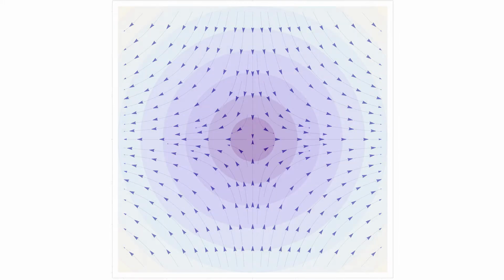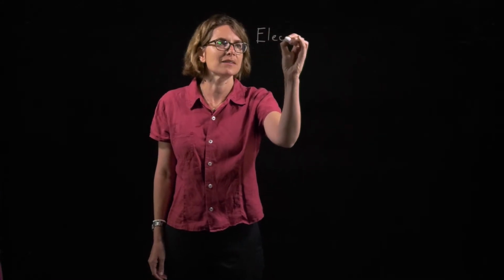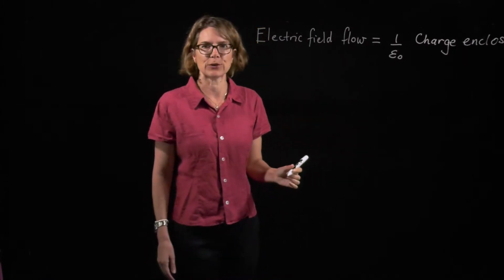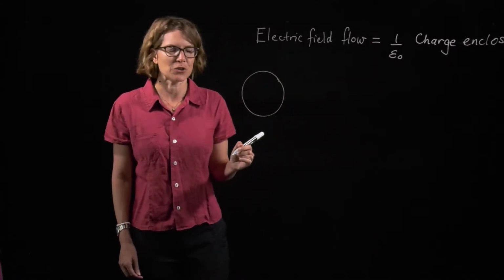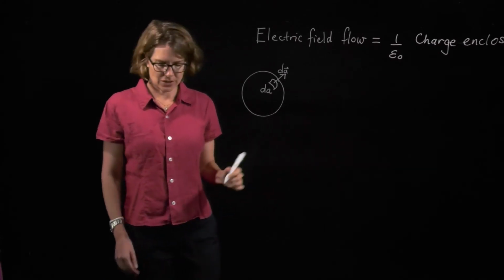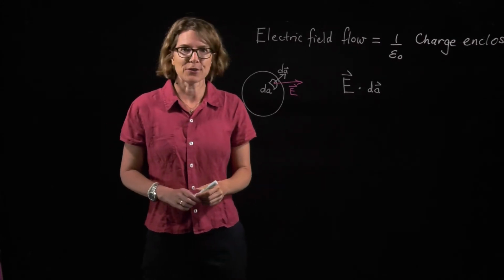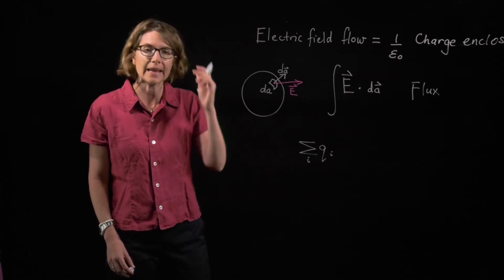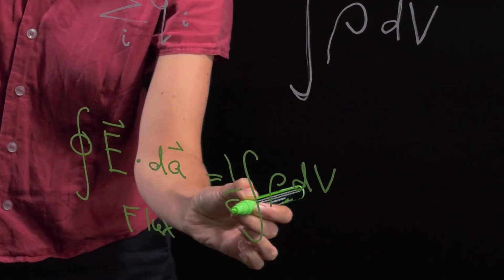Gauss's Law Explainer Part 2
Introduces Gauss's Law as a simple alternative to Coulomb's Law for  determining static electric fields of systems with symmetry.